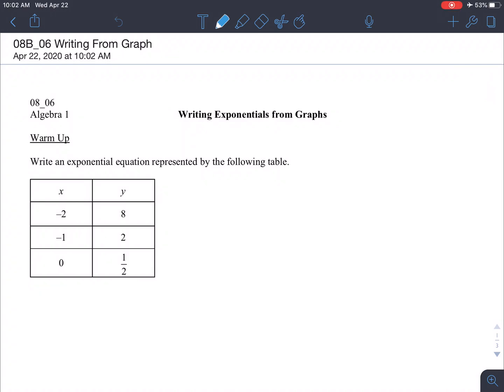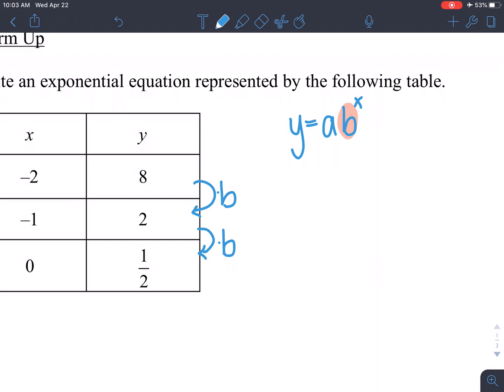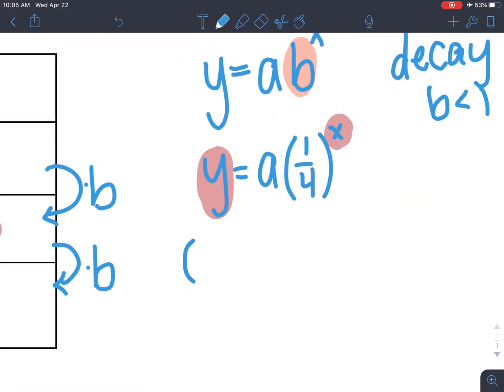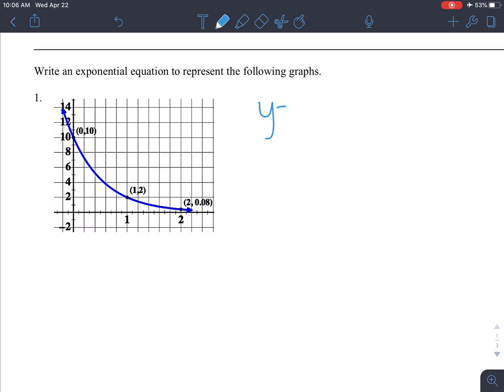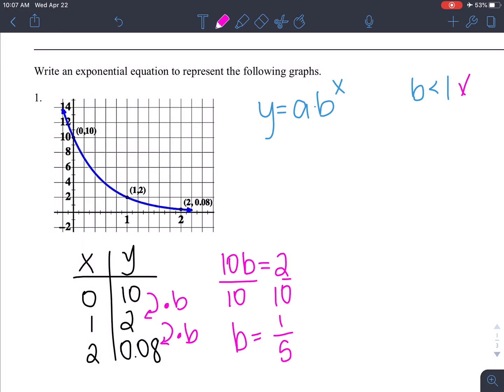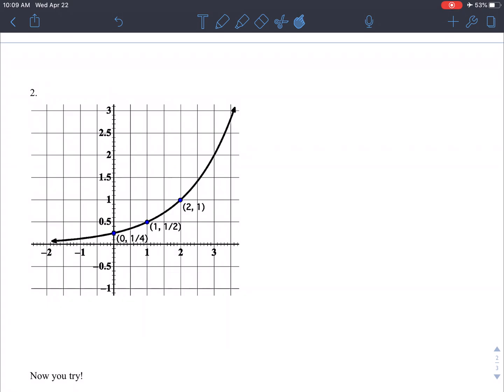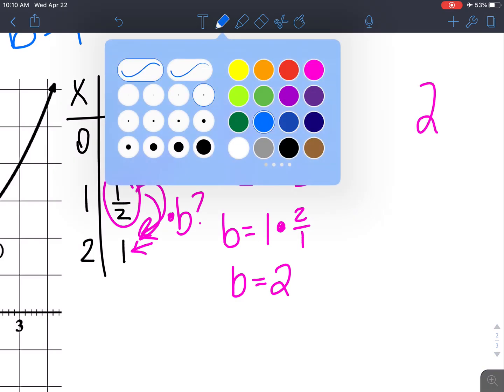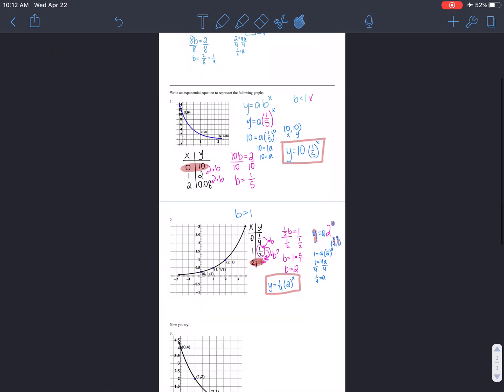08 06 Writing Exponentials from Graph vid